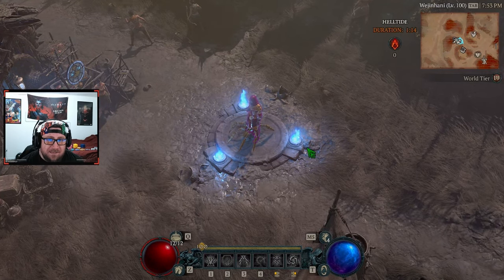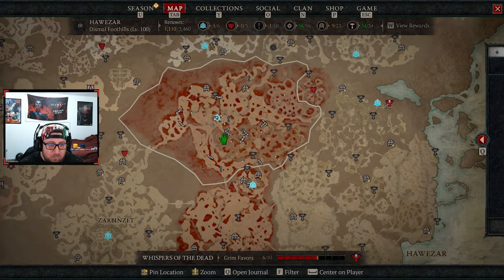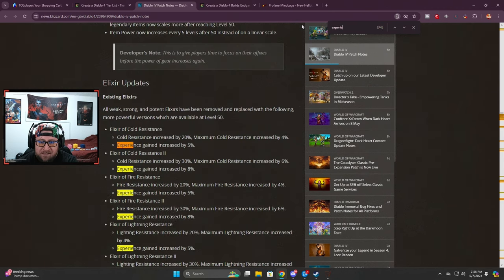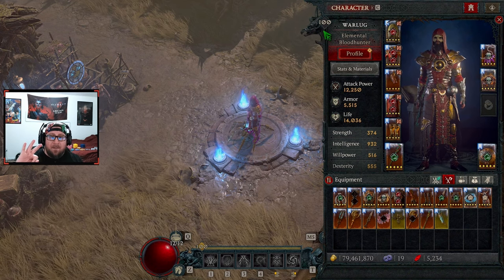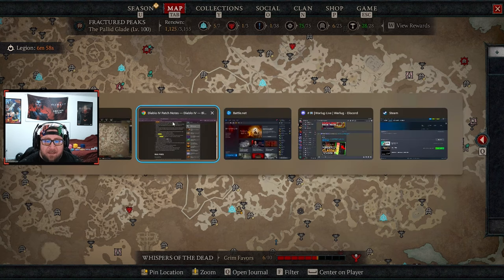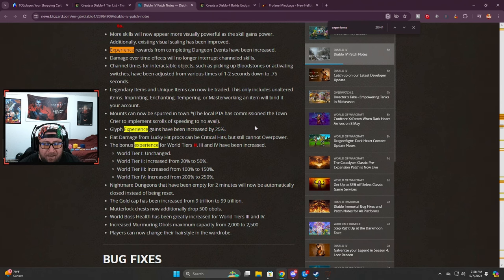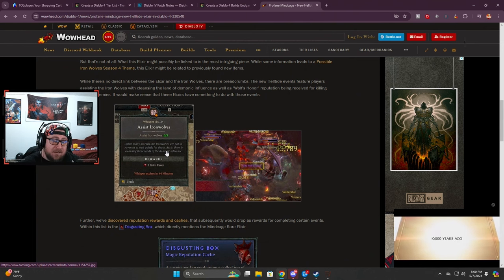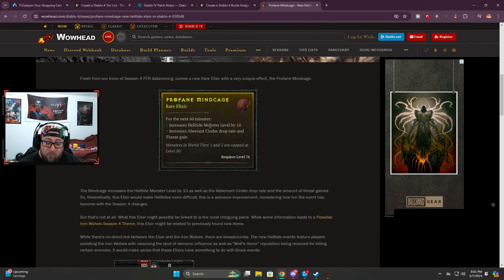THE FASTEST WAY TO LEVEL UP IN DIABLO 4 SEASON 4!